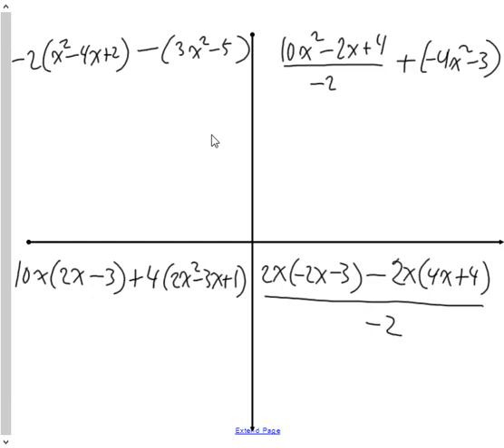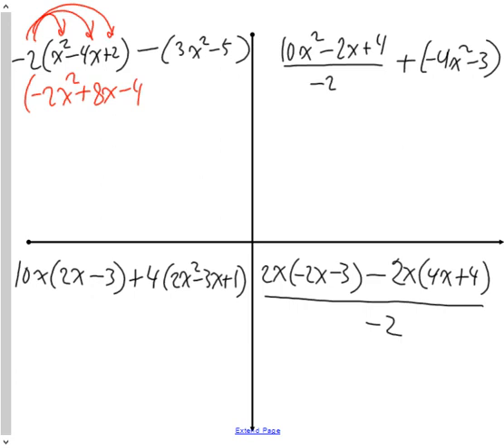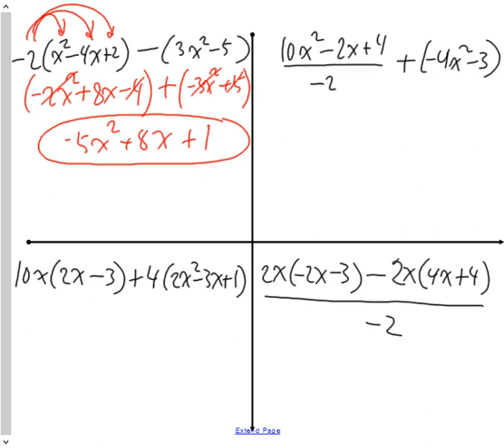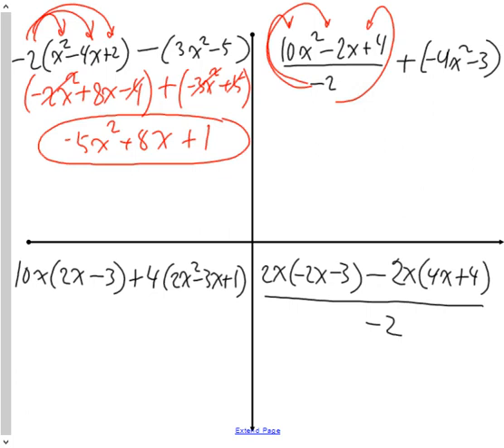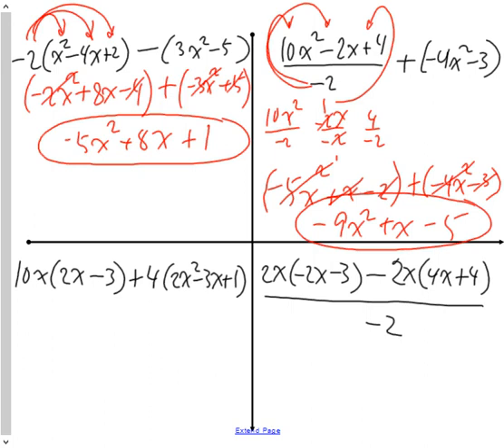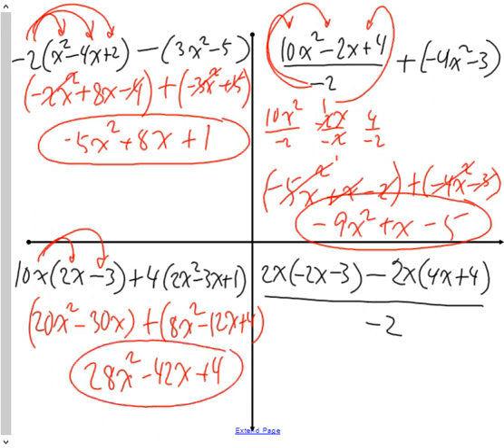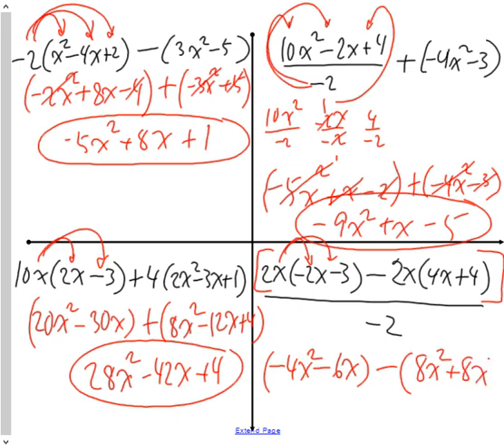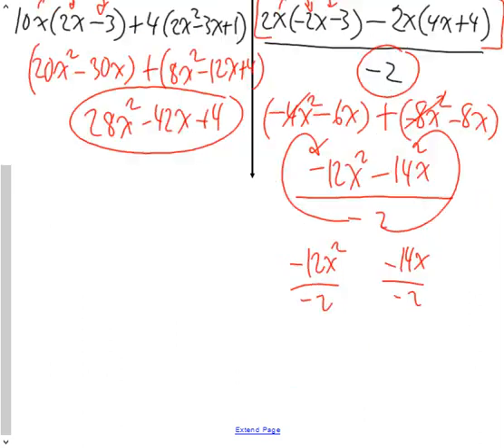Chapter 5 and 7 Polynomial 4fer